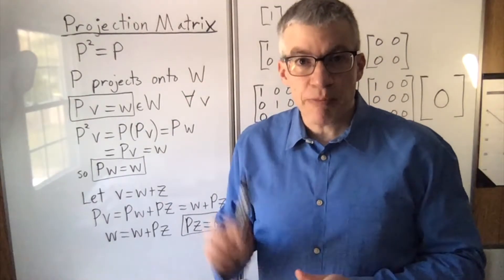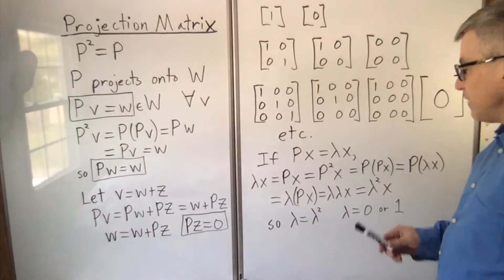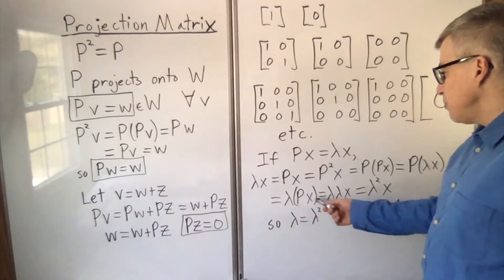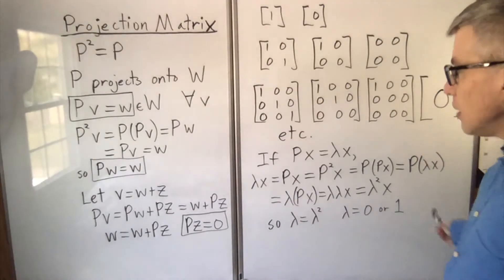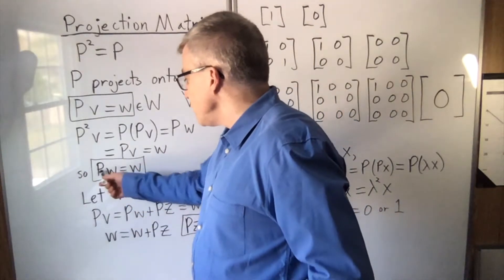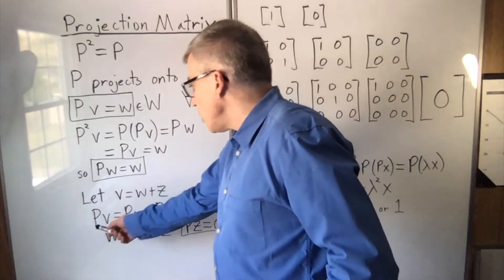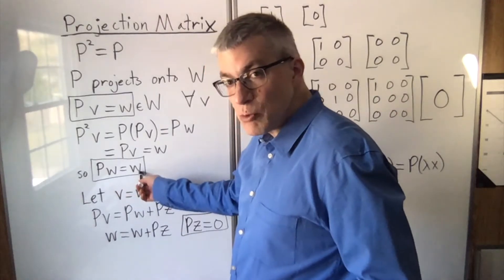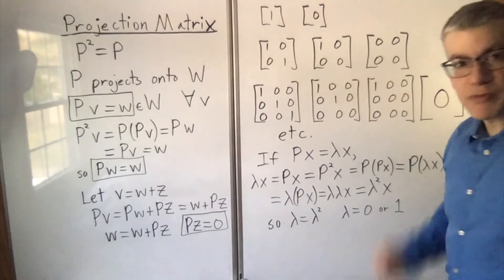Can a Projection Matrix Be Diagonalized?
A couple of very quick proofs in Linear Algebra to show together the form of all projection matrices.
It's hard work coming up with a video idea every day!